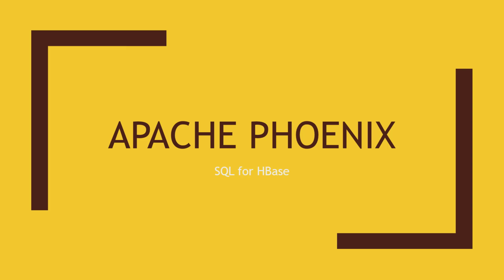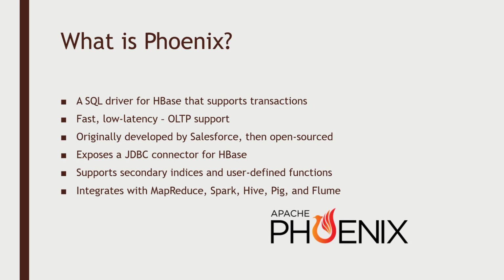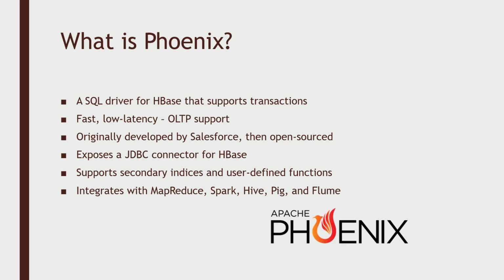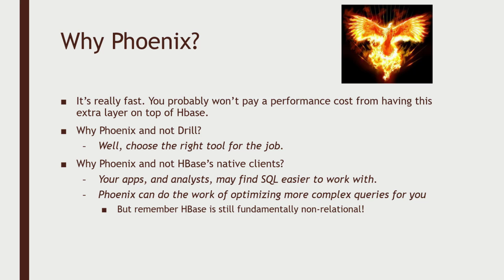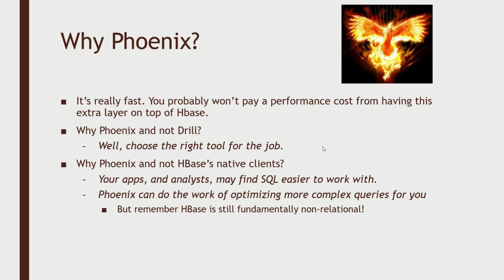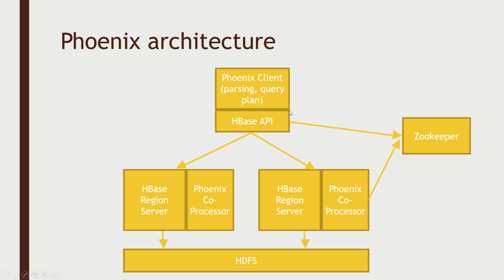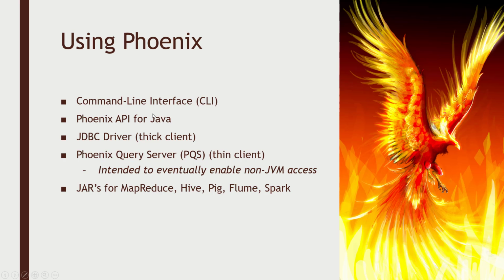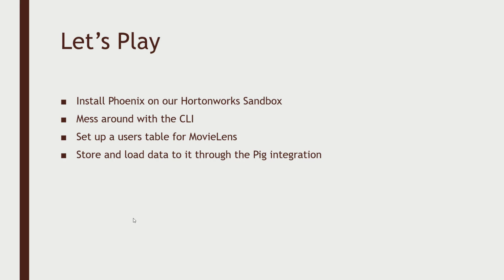54 Overview of Phoenix